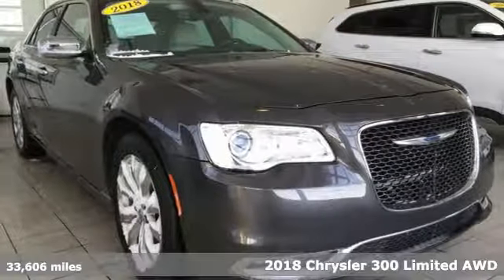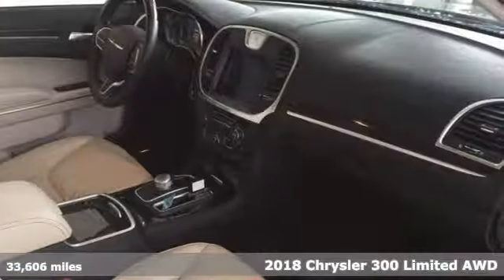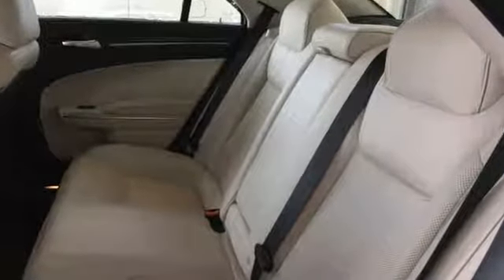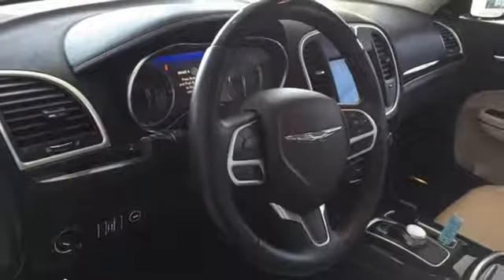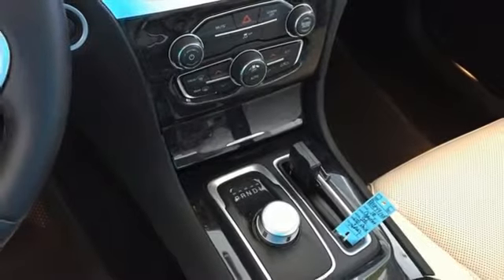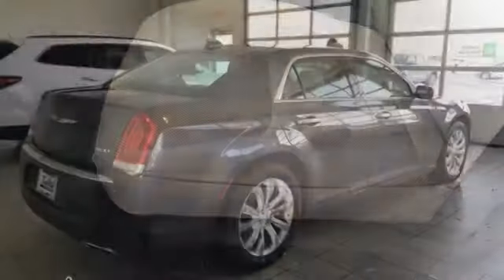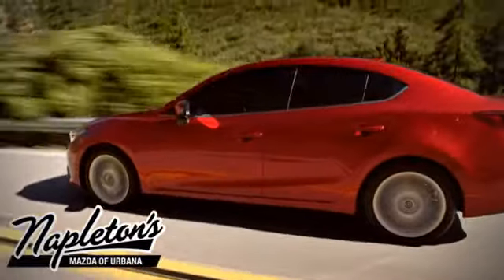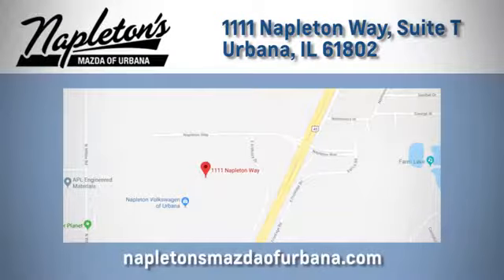Used 2018 Chrysler 300 Urbana IL Champaign, IL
Year: 2018
Make: Chrysler
Model: 300
Trim: Limited
Engine: 3.6L 6-Cylinder SMPI DOHC
Transmission: 8-Speed Automatic
Color: Gray
Interior: Linen/Black
Mileage: 33606
Stock #: PREPP49105
VIN: 2C3CCAKG3JH149105
Recent Arrival! 2018 Chrysler 300 in granite crystal metallic clearcoat. Clean CARFAX. CARFAX One-Owner. 18/27 City/Highway MPGbrbrFREE Car Washes for the LIFE of your vehicle at Napleton's Auto Park, WiFi, Shuttle Service In Champaign, Urbana and Savoy, State-of-the-art service center with clean and comfortable children's play area, customer waiting area, and FREE refreshments. SERVING: CHAMPAIGN, URBANA, SPRINGFIELD, DECATUR, DANVILLE, RANTOUL, MAHOMET, CHARLESTON, MATTOON, SAVOY.

Address:
1111 O'Brien Dr